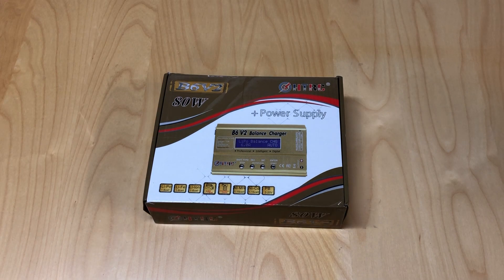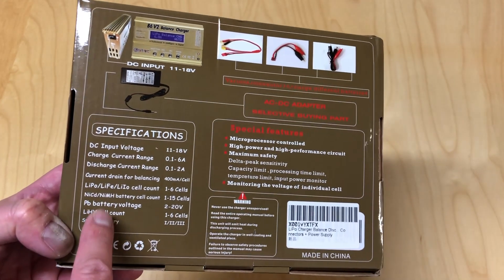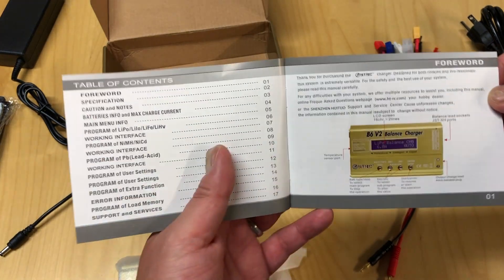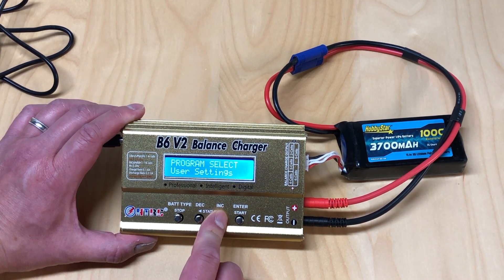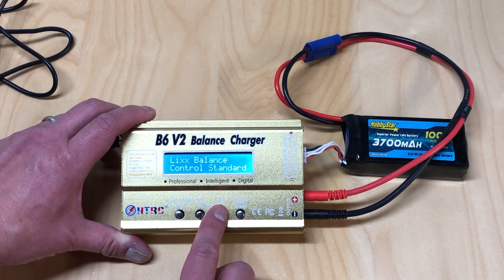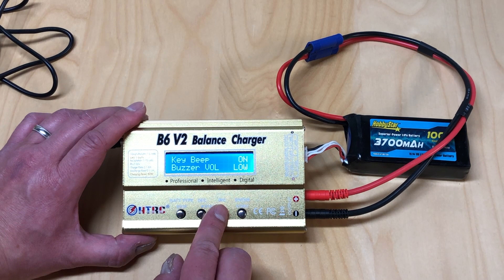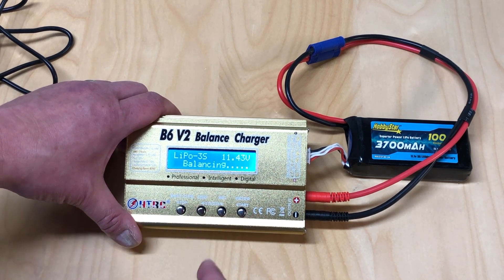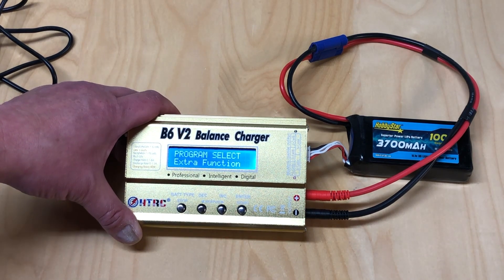HTRC B6V2 RC lipo balance charger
HTRC sent me this new charger for me to review.  For $48 it is has an impressive list of features and comes with some nice accessories.  Check out this video for my thoughts on this charger!